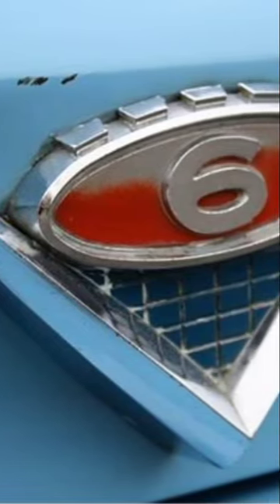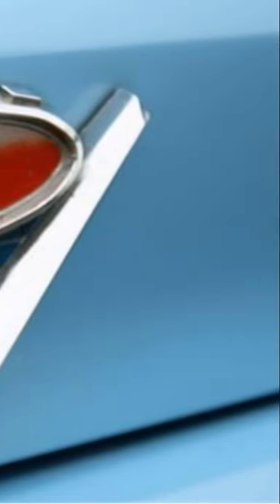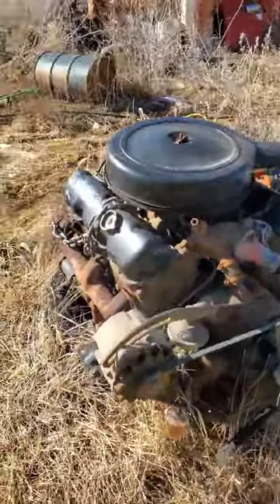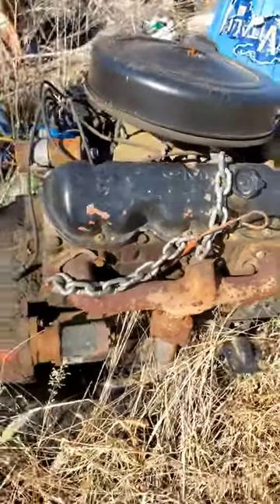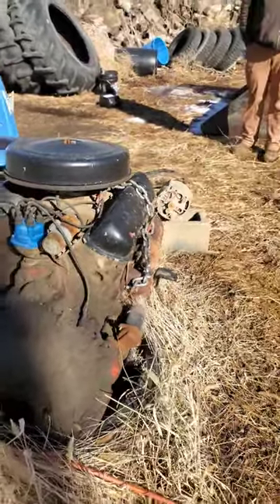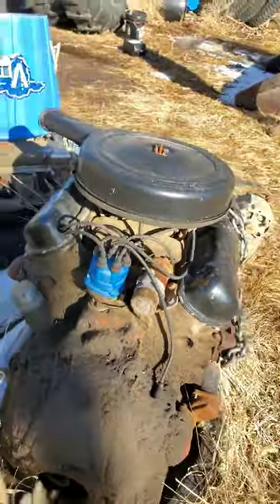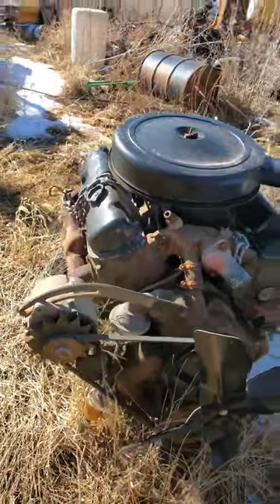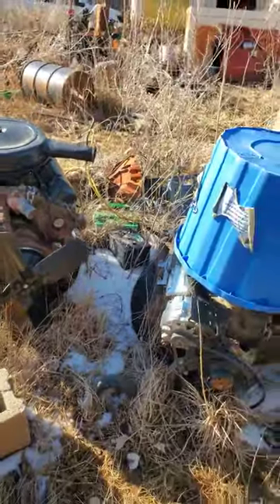Motors that Built America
amazing motor Big Block V6

GMC made this amazing motor for a lot of years but it doesn't get the praise it deserves meet the V6 that built this country one mile at a time